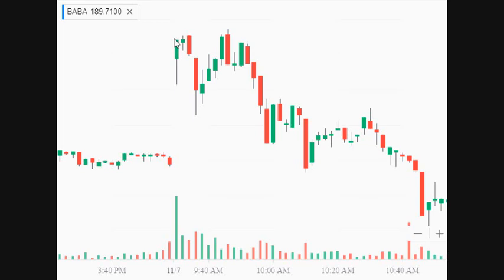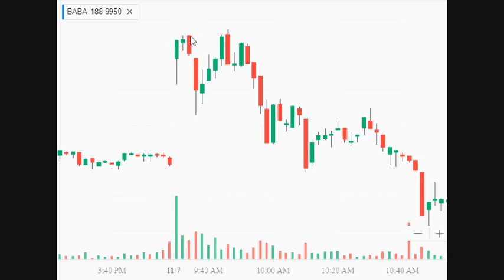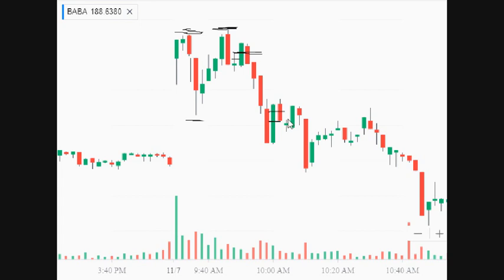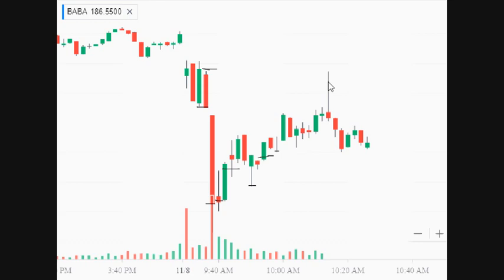Day Trading Strategies -- GAPS & Trends at the Open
We teach day traders how to become profitable.  We analyze what you're doing wrong and help you correct it.  Learn how to analyze a stock with our forecasting techniques and earn greater profits.